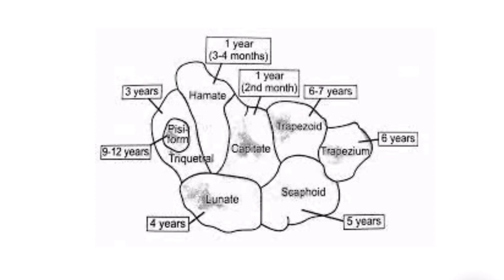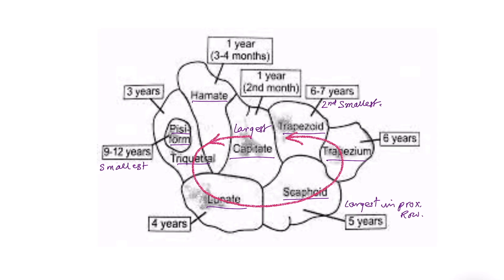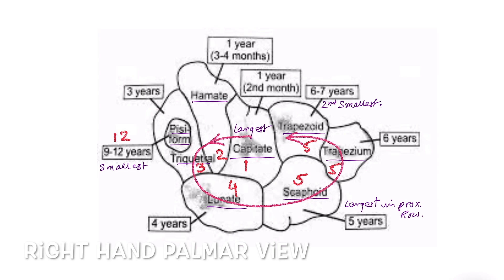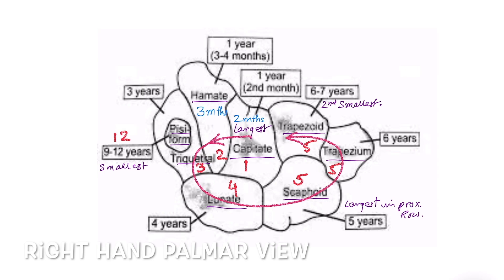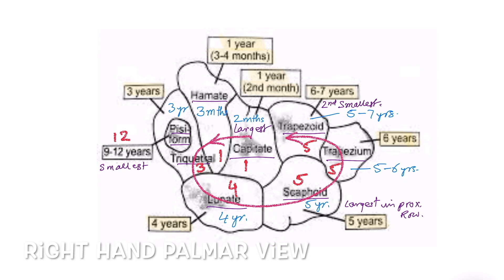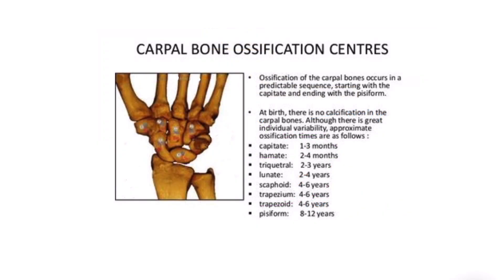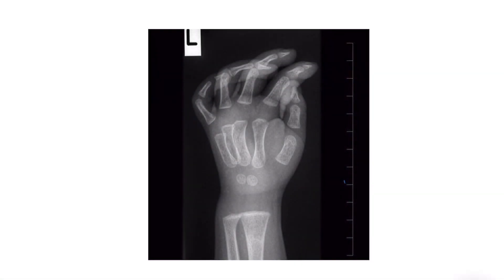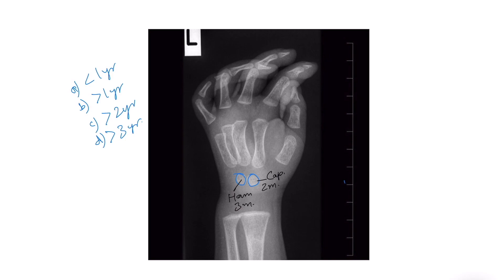Age estimation from X Ray, Radiological anatomy of hand, Ossification of carpal & metacarpal bones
Age determination from X Ray
Radiology of hand
Radiographic anatomy
Forensic anatomy
Forensic Science to determine the age of bone
Age estimation from bones of hand
Age determination from skeleton of hand
Age calculation from ossification of bones
Age estimation by x rays
Age estimation from X ray hand
X Ray anatomy
Radiology anatomy
Radio anatomy
Ossification of skeleton of hand

0:00 Welcome to Dr. SAM's Anatomy Classes
0:12 Ossification of carpal bones
0:39 Which is the largest carpal bone?
0:55 Which is the second smallest carpal bone?
1:09 Which is the first carpal bone to appear?
1:26 Order of appearance (origin) of carpal bones
1:45 Which carpal bone is first to start ossify?
2:45 Appearance of ossification centres of carpal bones
4:01 How many carpal bones develop within 1st year of life?
5:27 Carpal bone ossification centres
5:48 Radiological anatomy of hand
6:01 Predict the age of child by seeing his/her X-Ray of hand
6:32 MCQ on radiology of hand
7:06 Age estimation of child seeing his/her X ray of hand
7:46 Appearance of secondary ossification centre at lower end of radius
8:03 Appearance of epiphysis in a x ray at the lower end of ulna
8:15 Calculating the age from the radiograph of hand
8:42 Determining the age from a x-ray of an individual
9:27 Identifying the various epiphysis in the skiagram of hand
10:19 Epiphysis (Secondary ossification centres) of metacarpals
10:38 Secondary ossification centre (Epiphysis) of first metacarpal bone (Ossification of metacarpals)
11:00 Secondary ossification centre (Epiphysis) of phalanges (Ossification of phalanges)
11:32 Comparison between long bone and miniature long bone
12:14 Site of appearance of secondary ossification centre in metacarpals and phalanges
12:36 Age of appearance of secondary ossification centre in phalanges
13:07 MCQ on Assessment of age from an X Ray of hand
13:51 Best anatomy lectures from Dr. SAM